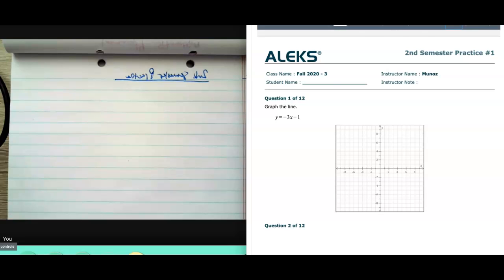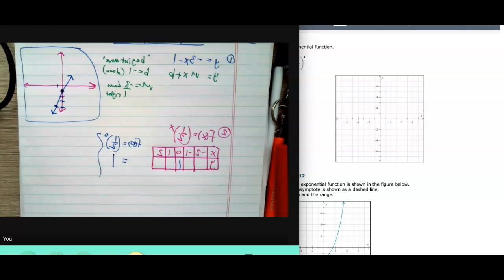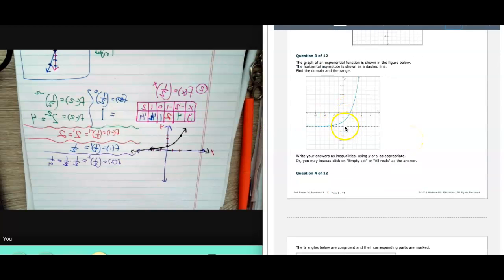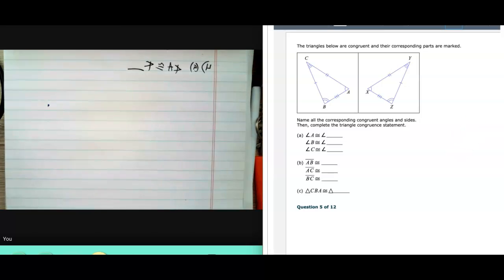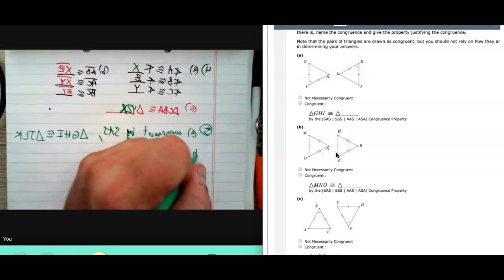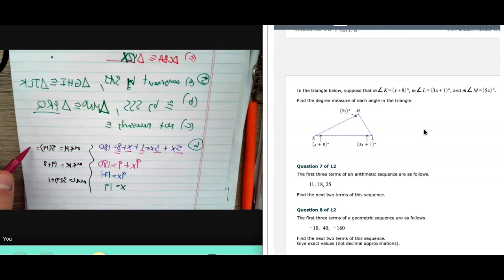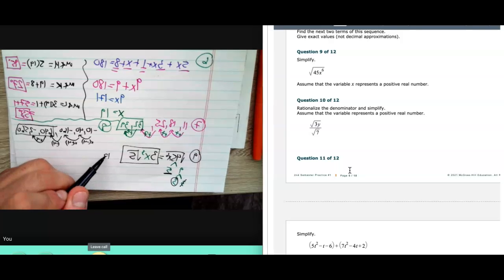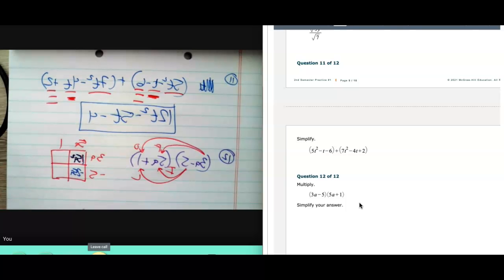5/25 Semester 2 Practice Math 1